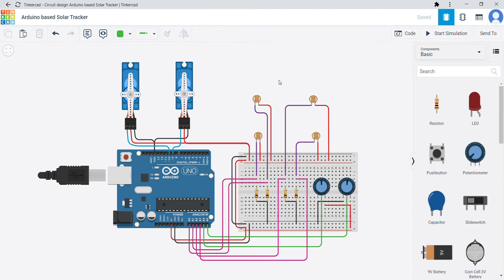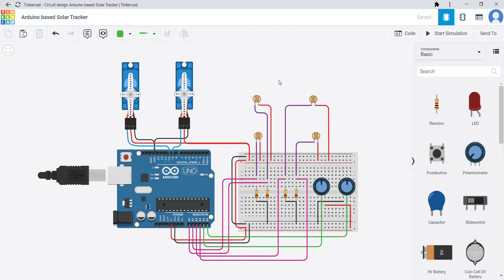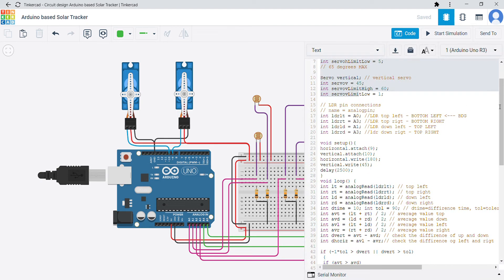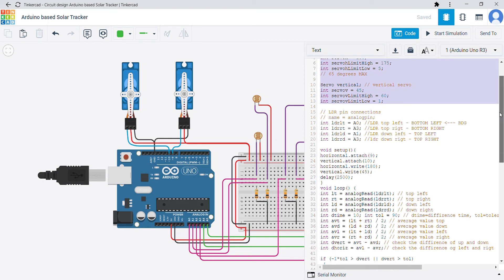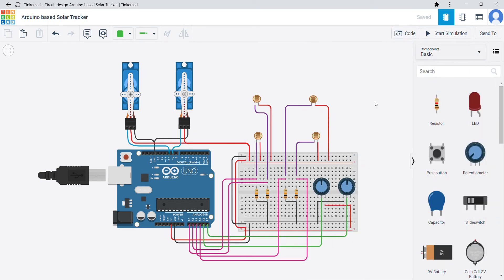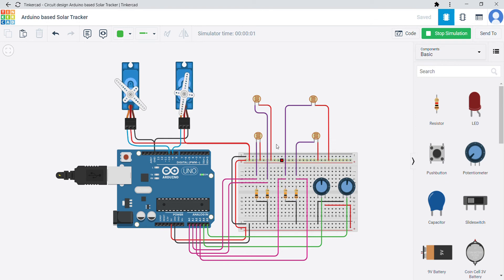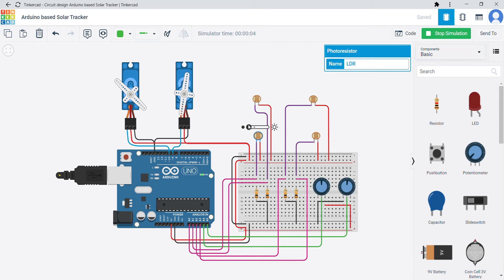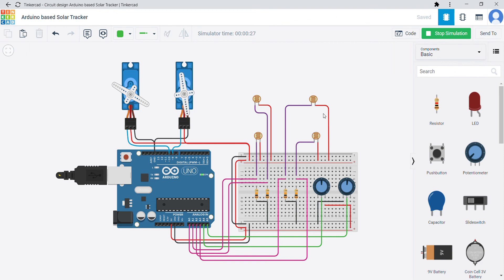circuit design of arduino based solar tracker using tinkercad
NAME: KEERTHAN KUMAR
ROLL NUMBER:21CY10026
SECTION:13